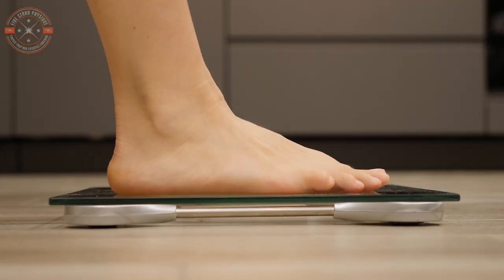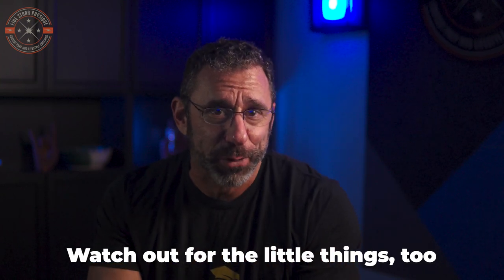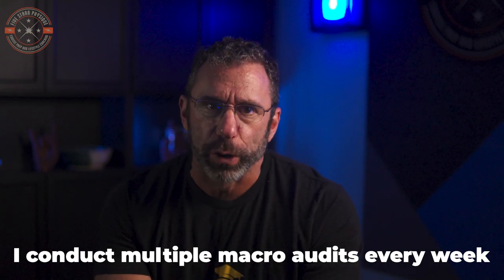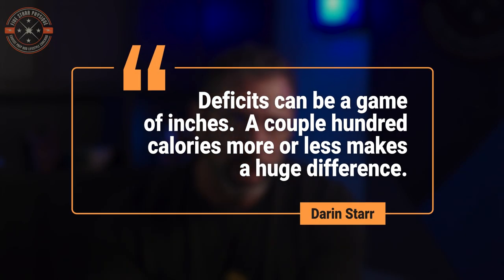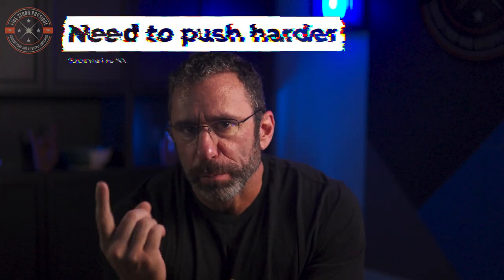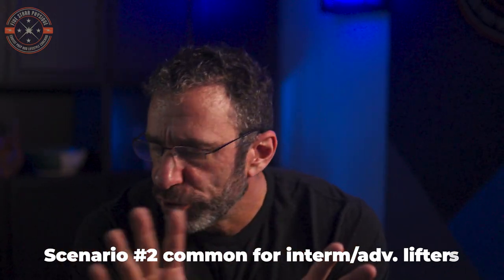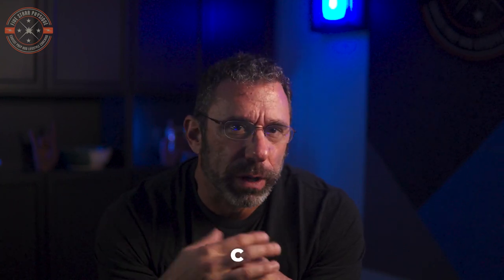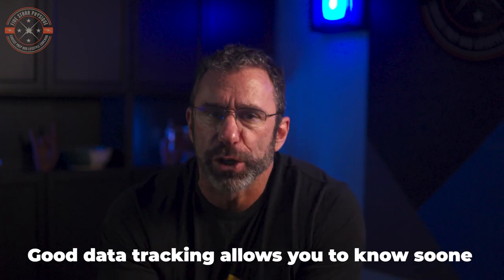Avoiding Fat Loss Plateaus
Fat loss is something many people view as mysterious, and in my last video I gave you the basics of how to make it work - here I'm offering some specific tips that I implement in a fat loss phase to make the process easier and more sustainable.

0:00 - Intro
0:20 - How much meal prep?
1:08 - Dirty it up if you want to
1:53 - Meal size follows appetite
3:10 - Make it ALL appealing
4:05 - Prioritize even protein